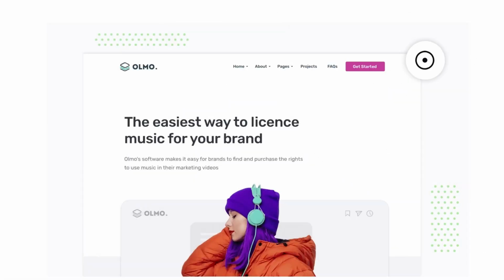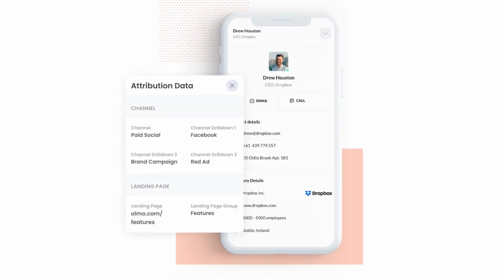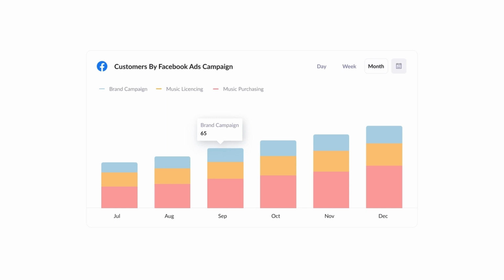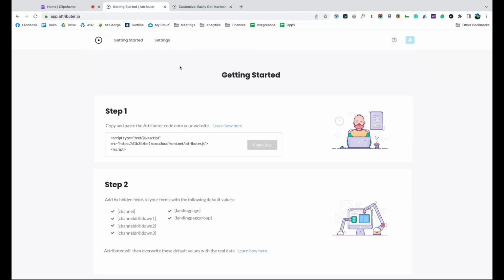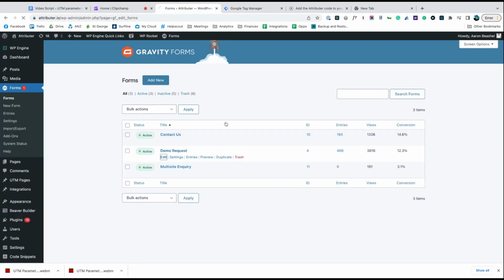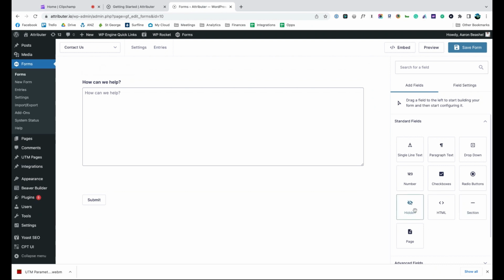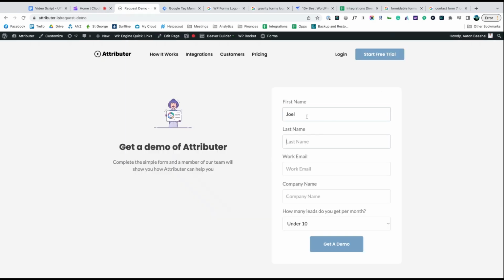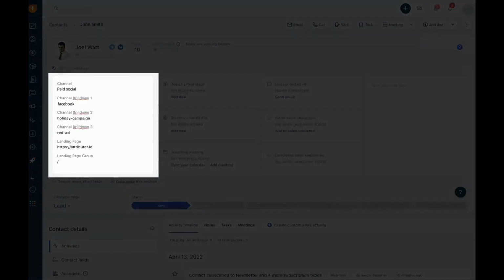Track Facebook Ads in Freshsales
Learn how to use a tool called Attributer to capture Facebook Ads data in Freshsales, so you can track which campaigns, ad sets & ads are driving your leads.